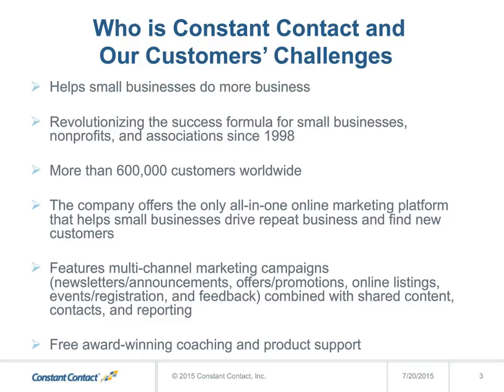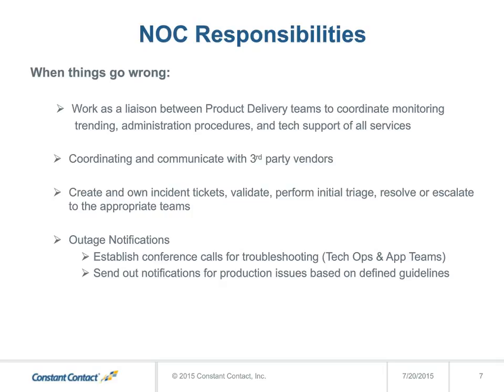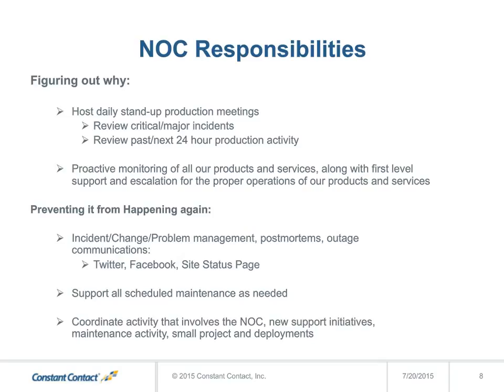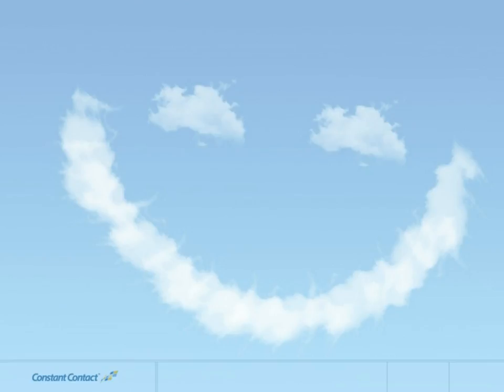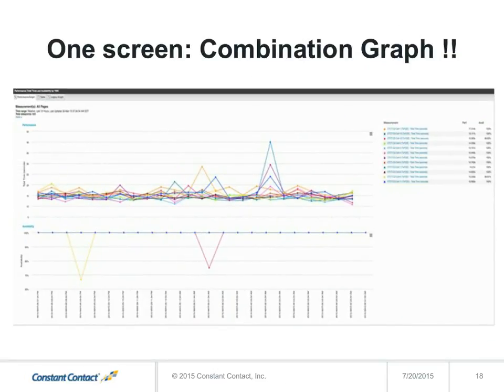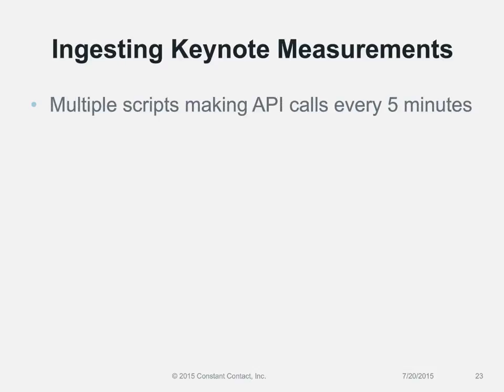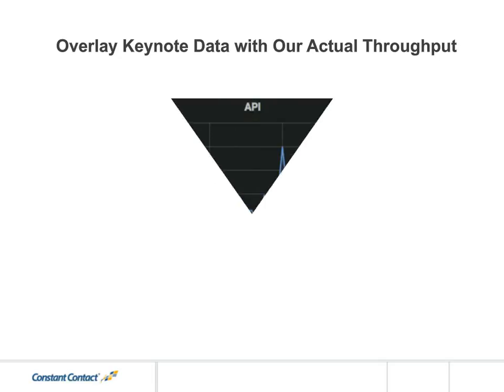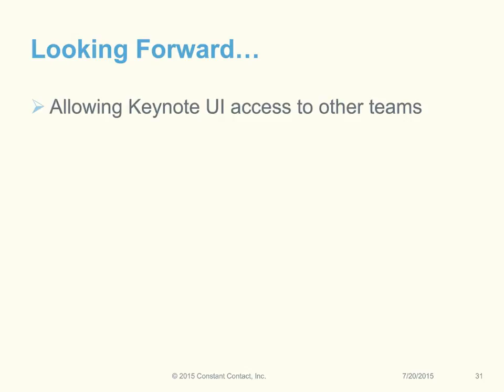Web Performance Delivered: How to Get Effective Feedback and Seamless Monitoring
Learn about the technology stack at Constant Contact and the ways they monitor it from their customers' perspectives for reliability and improvement.